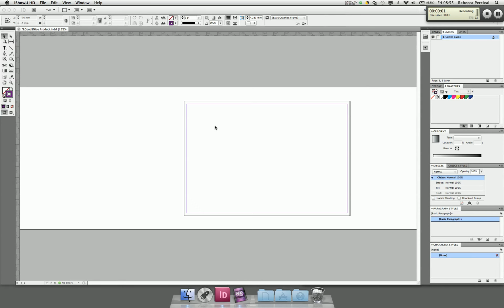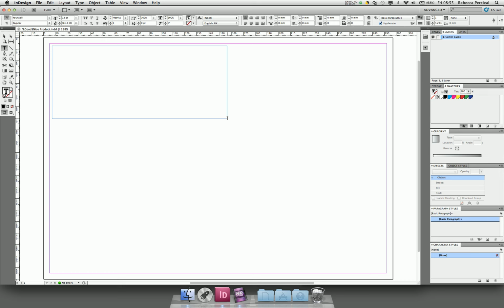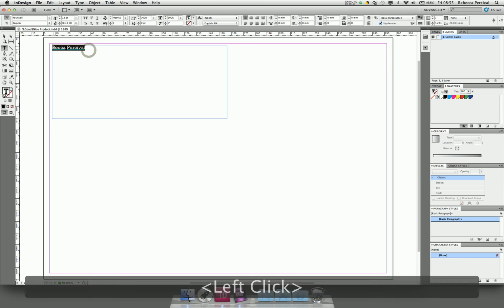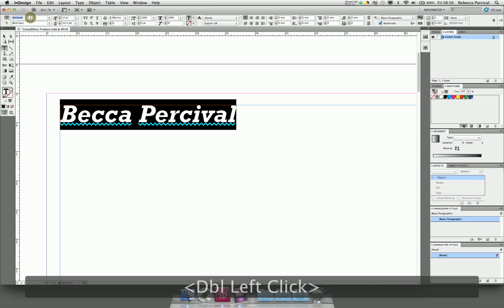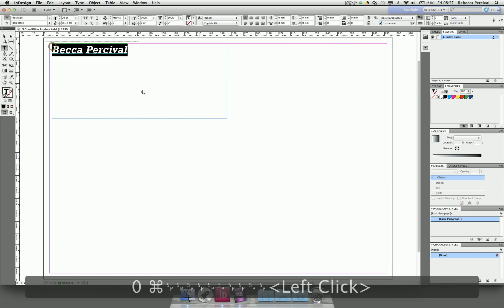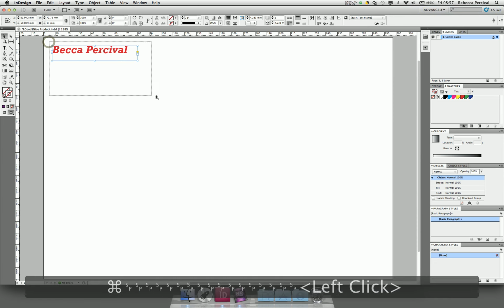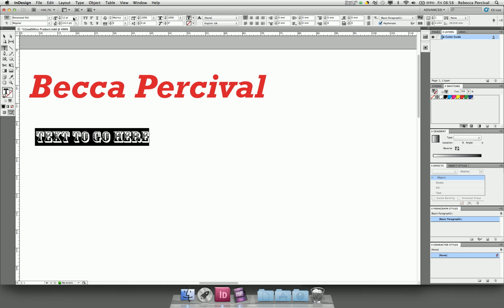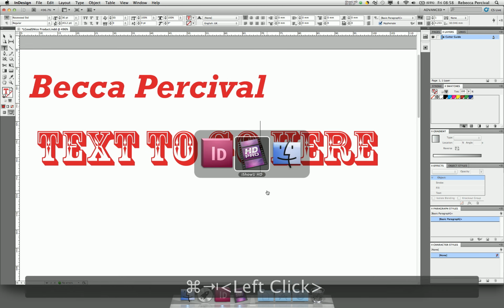InDesign Format Text